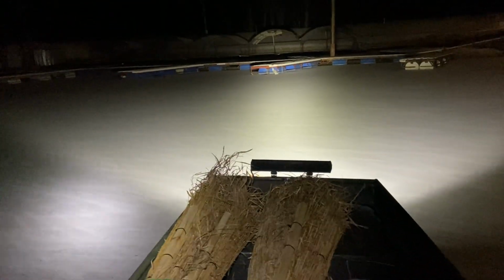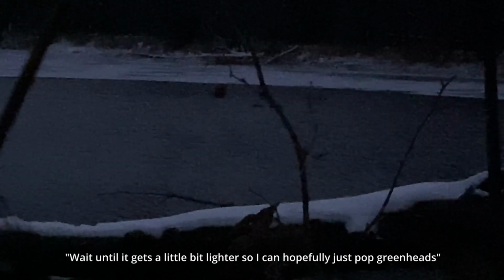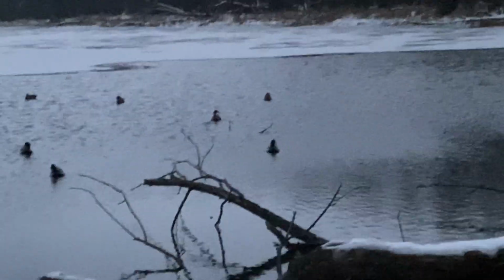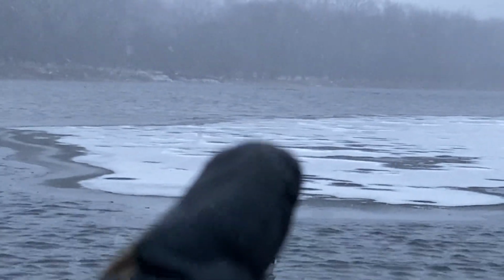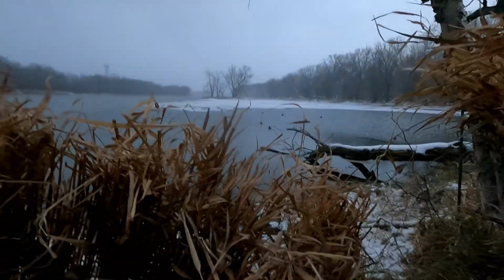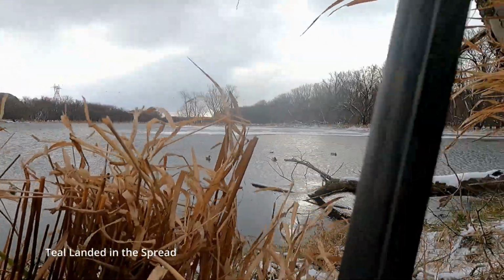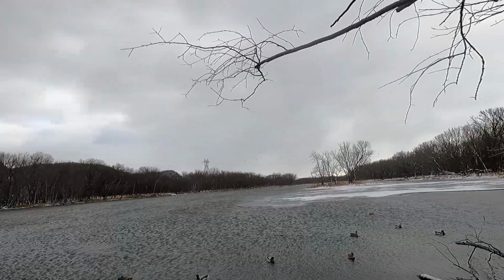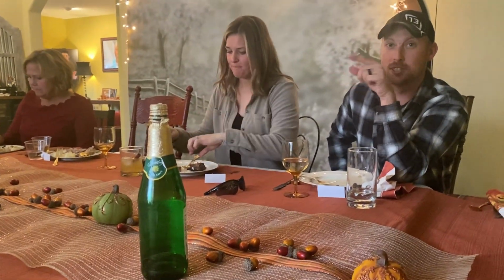Mississippi River Duck Hunt in a Blizzard {Catch,Clean,Cook}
Last mission out on the river to plug some waterfowl. It wasn't great shooting on my end but a lot of action and saw a lot of birds. Great day for the books